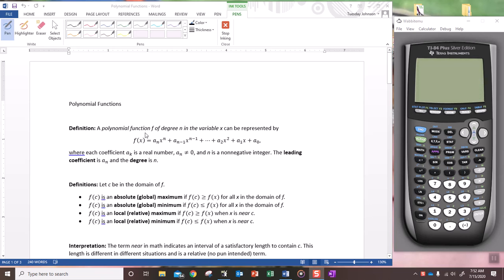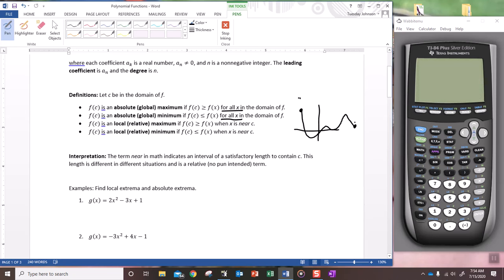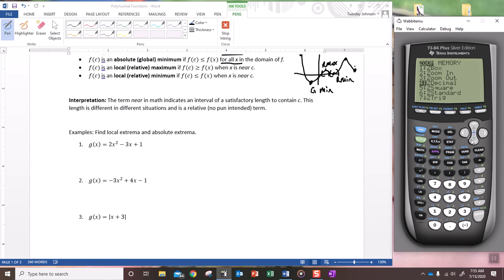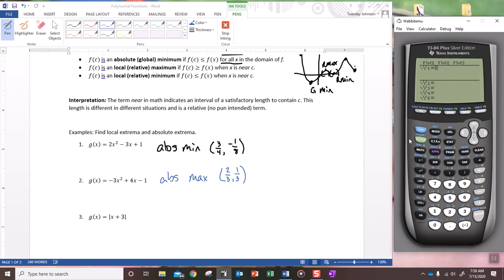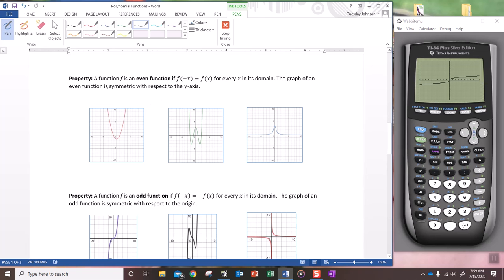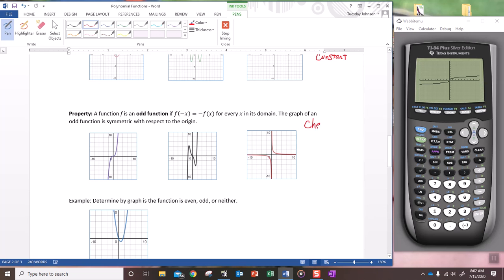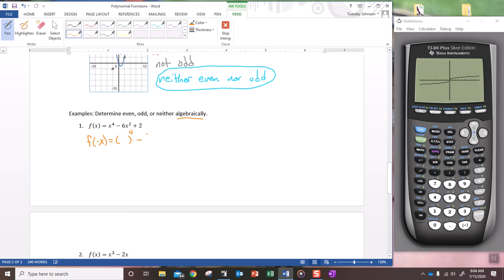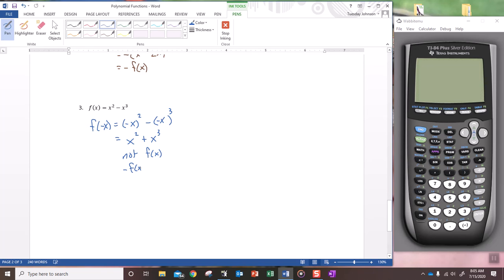Polynomial Functions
College Algebra approach to polynomial functions with min/max and even/odd